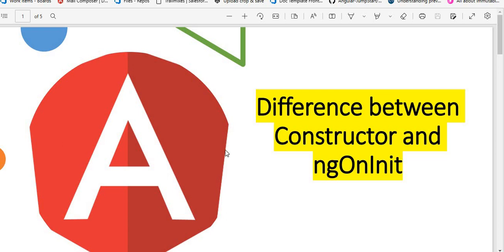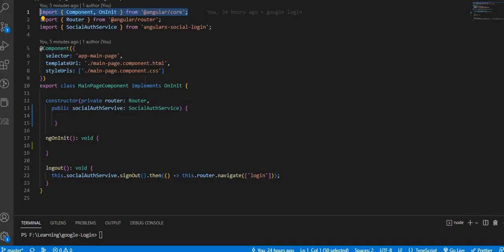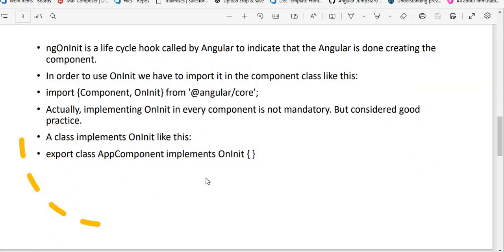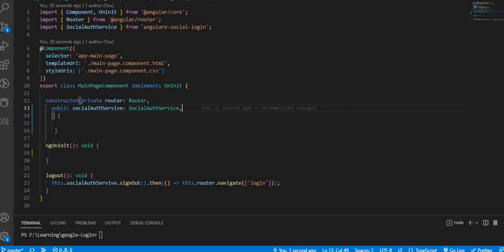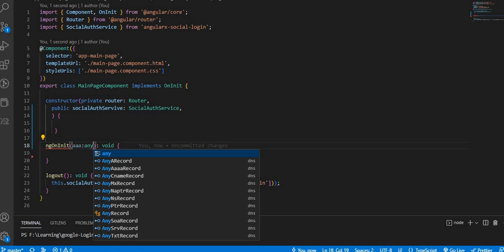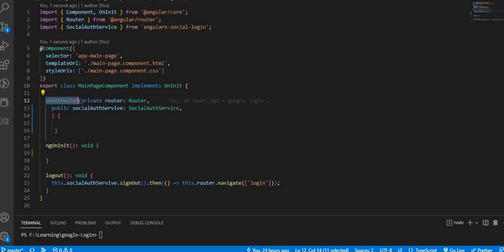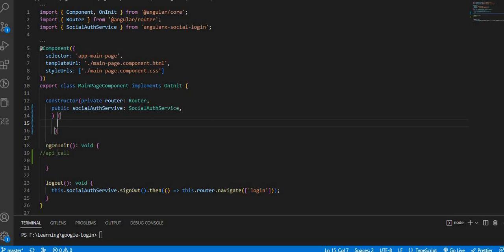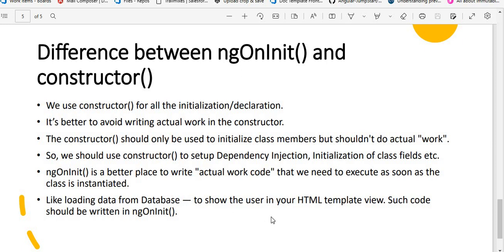What is the difference between constructor and ngOnInit?